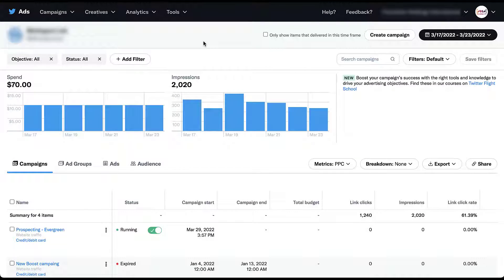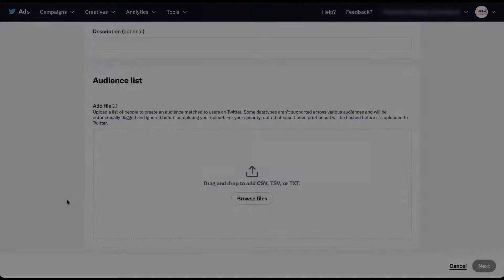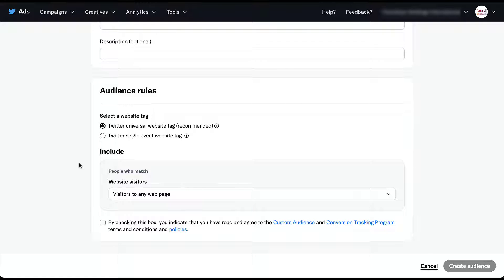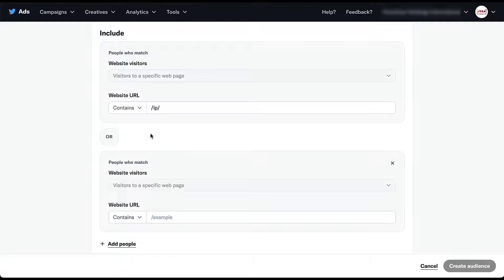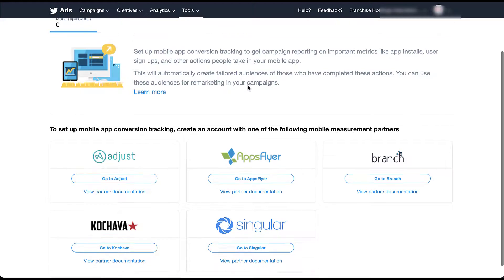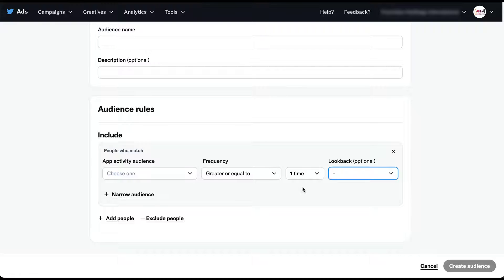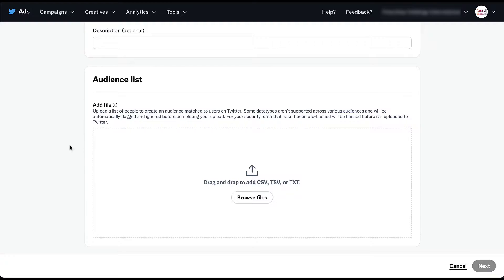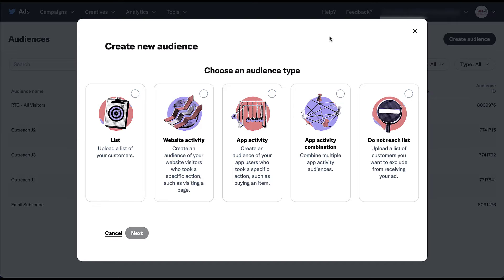Twitter Ads Retargeting Options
Twitter Ads allows advertisers to retarget users in a number of different ways. In this video, we'll walk you through the five retargeting audience types in Twitter Ads and give ideas for when you may find them useful.

0:30 - Navigating to Twitter Ads Audience Manager
1:19 - How to Create a New Retargeting Audience in Twitter
1:29 - Custom Audience or Customer List Upload for Twitter Ads
2:16 - Customer Audience Data Formats
3:08 - Twitter Ads Website Retargeting Audiences
6:43 - App Activity Audiences for Twitter Ads
7:45 - Custom Combination App Activity Retargeting Lists
10:10 - Twitter Ads Do No Reach Lists Overview & Use Cases